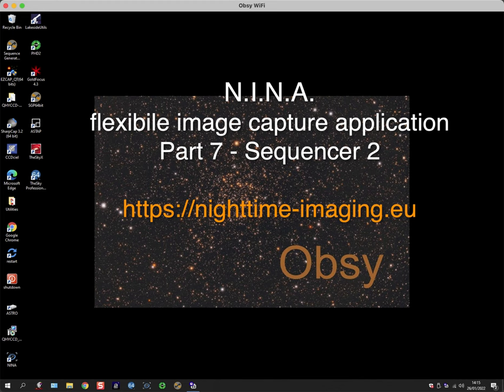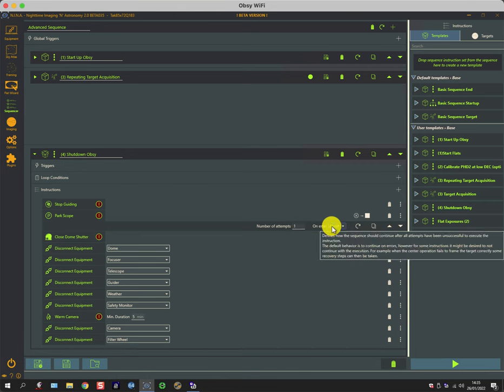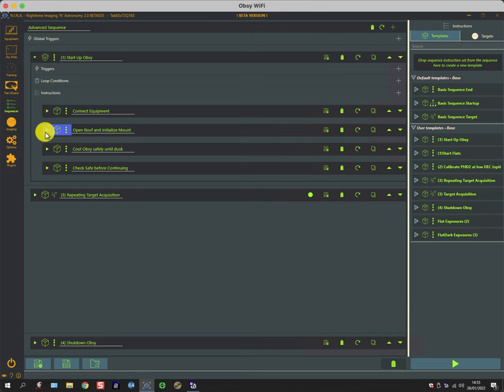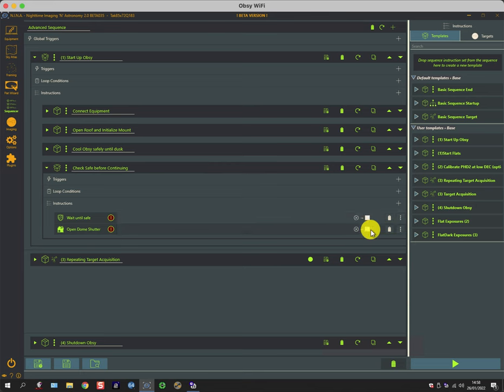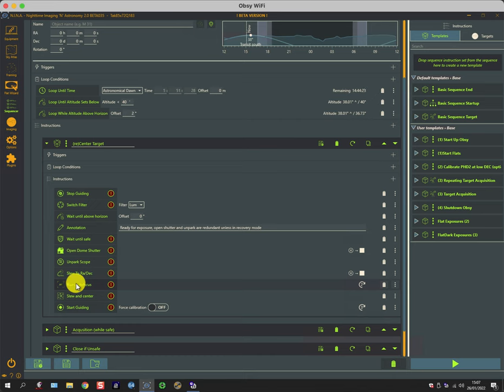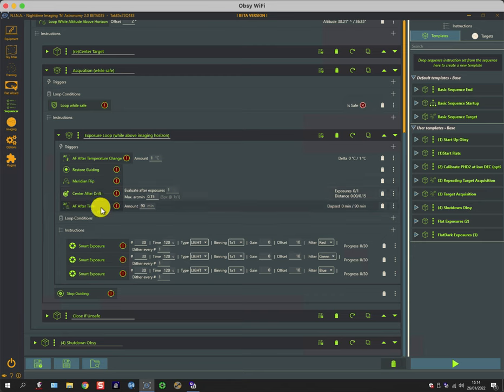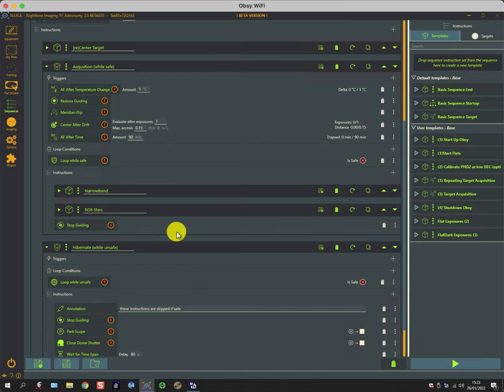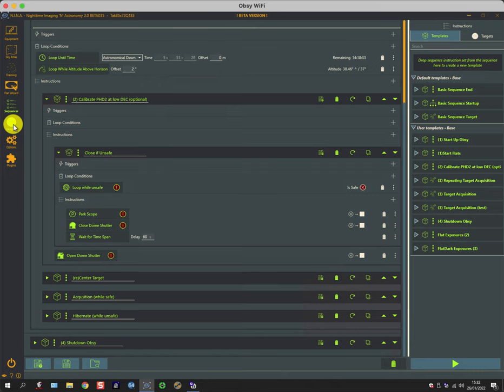NINA 2022, Part 7 - Sequencer 2 (3)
The third of the tutorials on the latest NINA advanced sequencer.

Just remember it may take an hour or so for the HD version to appear in YouTube !!